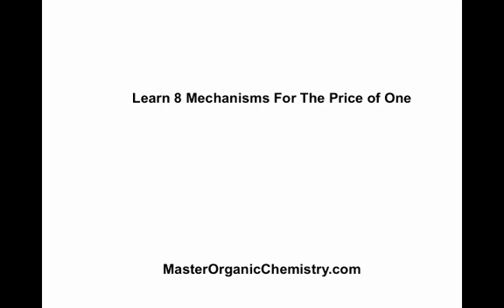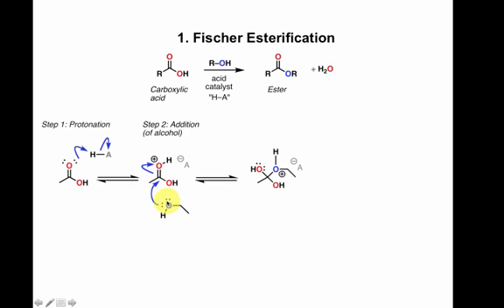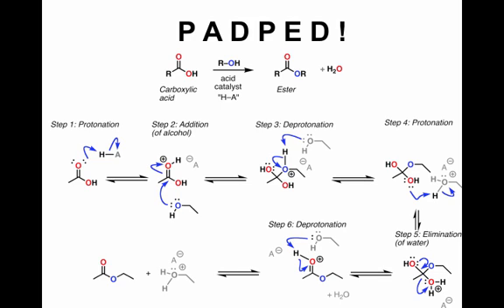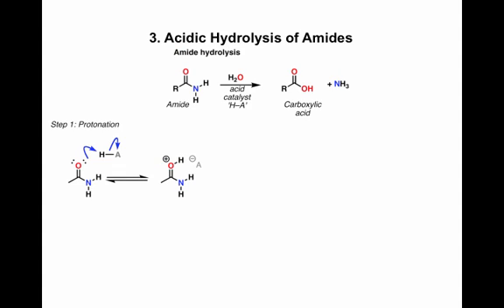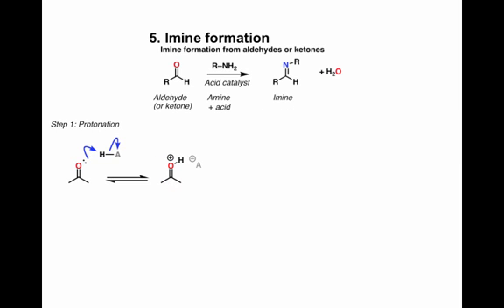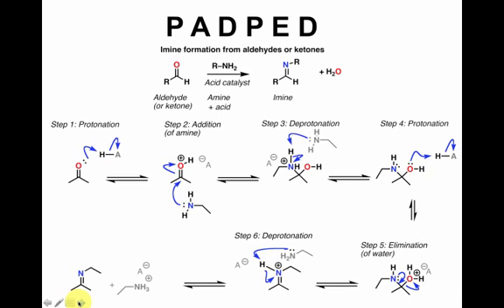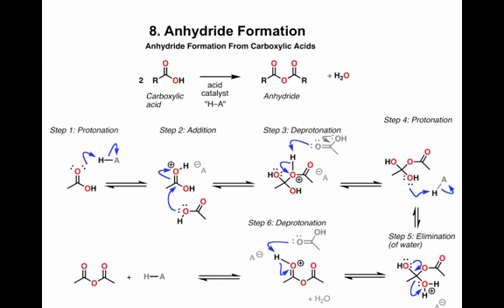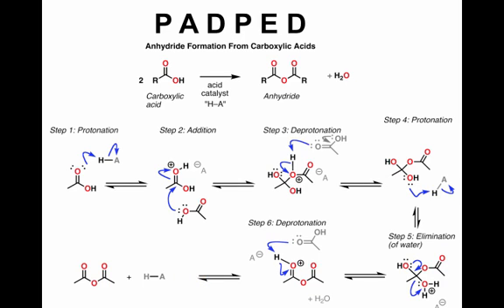Learn 8 Organic Mechanisms At Once (with music)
I thought it would be cool if each step of a mechanism was mapped onto a piano keyboard. That way you can remember mechanisms the same way you remember songs!

Mechanisms: Fischer esterification, ester hydrolysis, amide hydrolysis, imine hydrolysis, imine formation, enamine formation, enamine hydrolysis, anhydride formation.

If you found this video helpful, we keep adding more quizzes for you!  MOC members get access to over 1500 quizzes on Organic Mechanisms and other topics, plus Flashcards, the Reaction Guide, and more.

Membership is month to month, and you can cancel at any time. Check it out here: